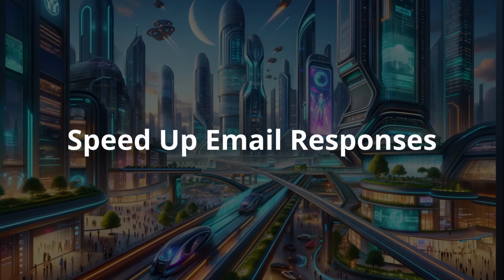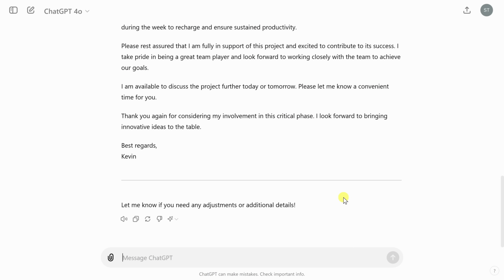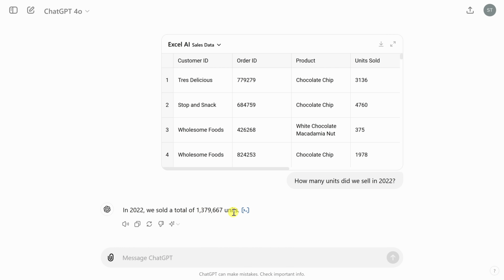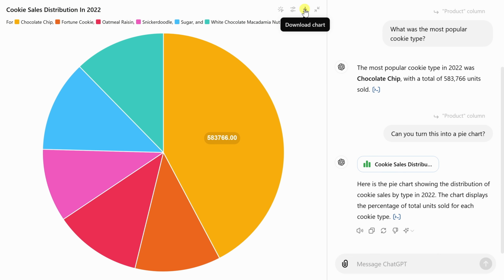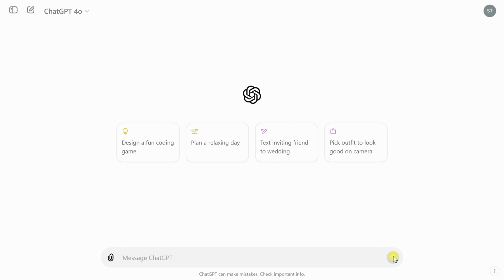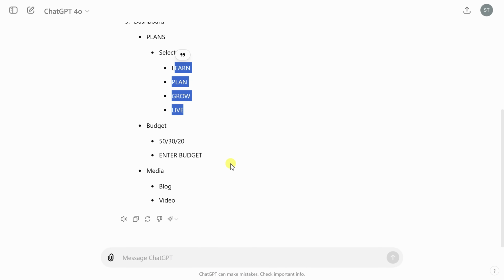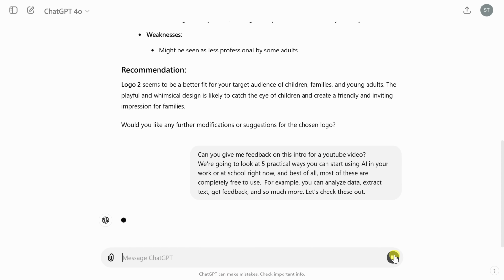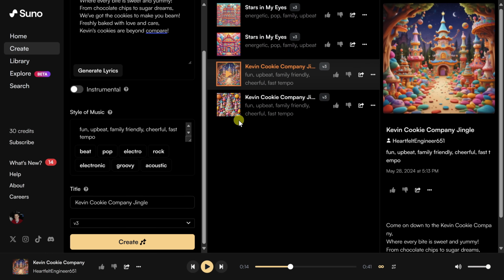5 AI Tips That Will Transform Your Work in 2025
In this video, we explore 5 practical uses of AI for work and school! Whether you're a professional looking to enhance your productivity or a student aiming to streamline your studies, AI has something incredible to offer. In this video, we dive into:

Speed Up Email Responses: Learn how AI can help you manage and respond to emails more efficiently, saving you valuable time.
Simplify Data Analysis: Discover tools that make data analysis a breeze, even if you're not a data scientist.
Effortless Document & Image Understanding: See how AI can quickly interpret and summarize documents and images, making information more accessible.
Quick Text Extraction: Extract important text from various sources effortlessly with the power of AI.
Receive Instant Feedback: Get immediate and insightful feedback on your work, helping you improve continuously.
Bonus Section: We also introduce Suno.com, an amazing platform that allows you to create AI-generated music effortlessly.

⌚ TIMESTAMPS
00:00 Introduction
00:19 Speed Up Email Responses
02:48 Simplify Data Analysis
06:24 Effortless Document & Image Understanding
09:20 Quick Text Extraction
10:33 Receive Instant Feedback
13:16 Bonus
15:04 Wrap up

Make a Custom GPT:    • How to Create Custom GPT | OpenAI Tutorial
Is Excel Dead? Meet the ChatGPT Data Analyst:    • Is Excel Dead? Meet the ChatGPT Data Analyst.